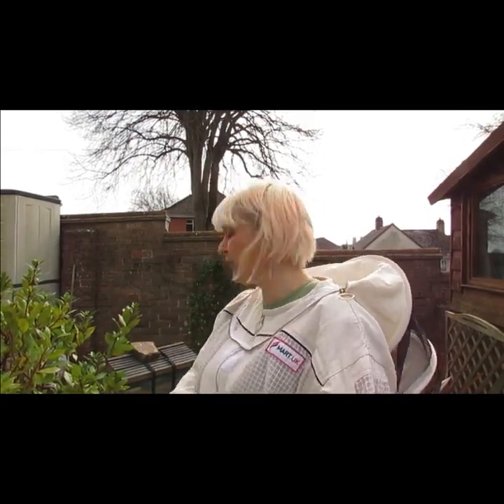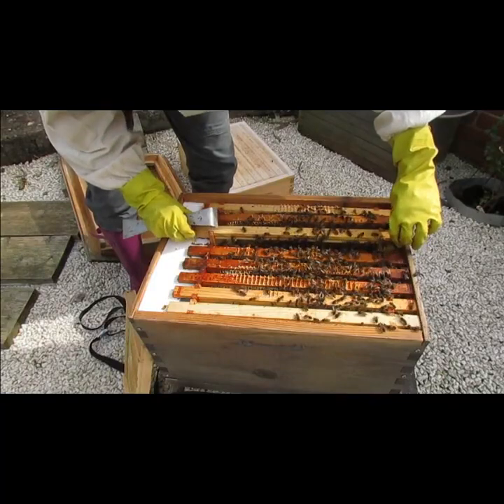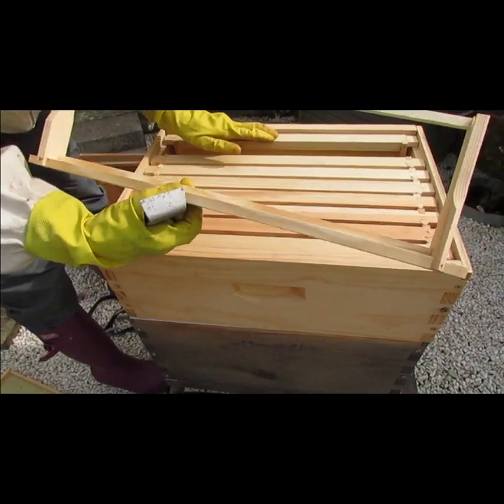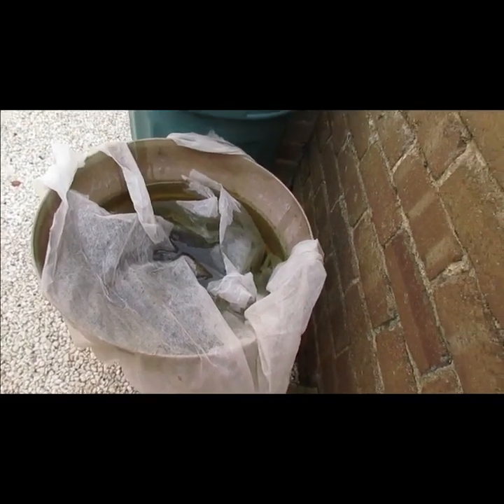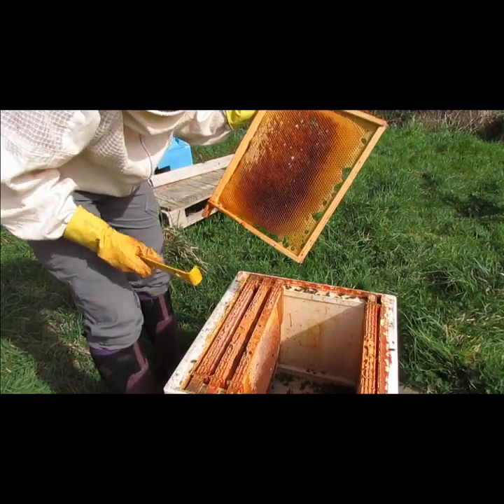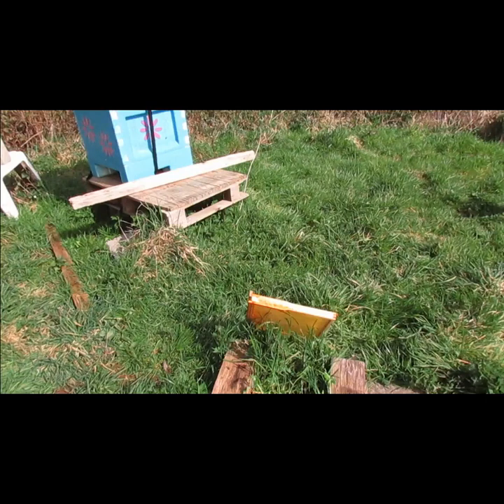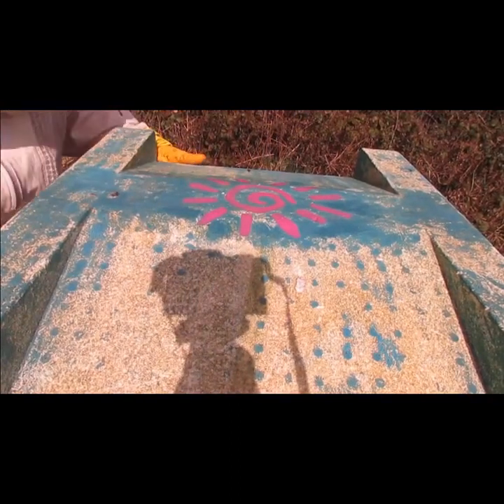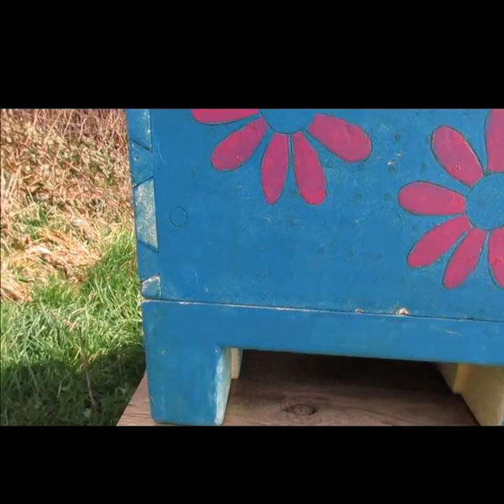Hive opening 17th March 2021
Bees, Knowing the Honey bee